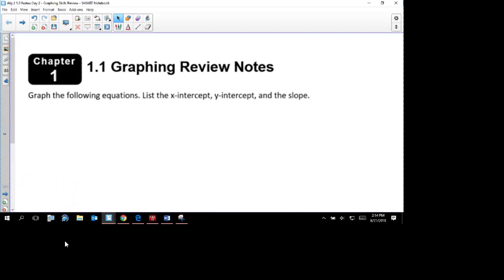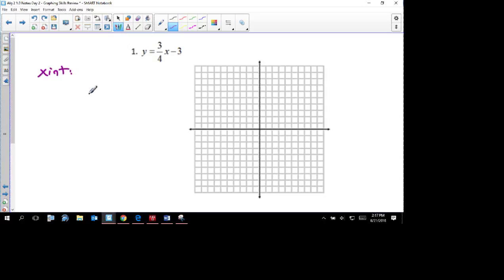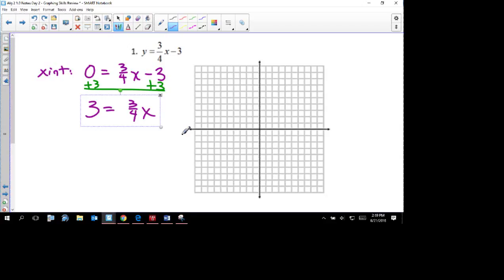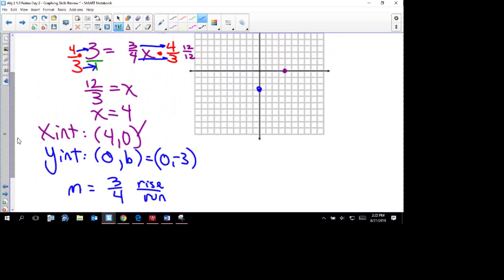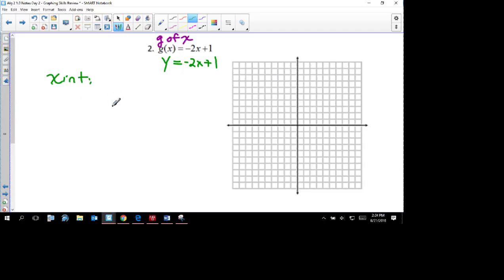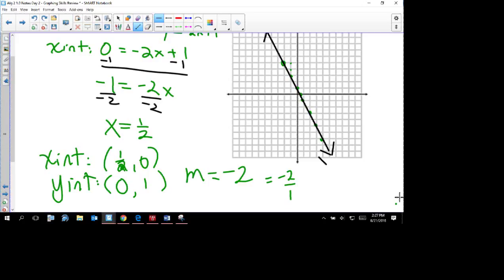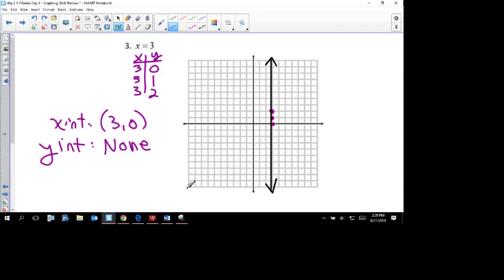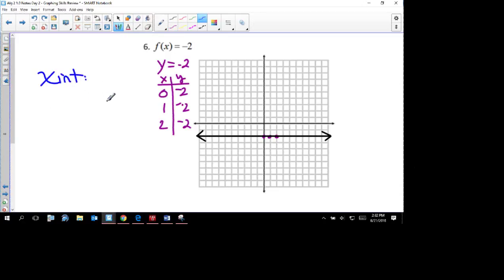Alg 2 1 0 Notes Day 2 Graphing Review